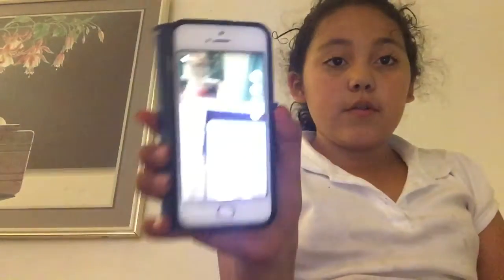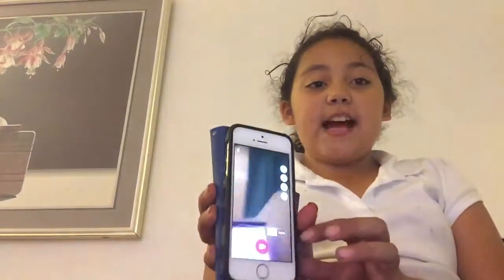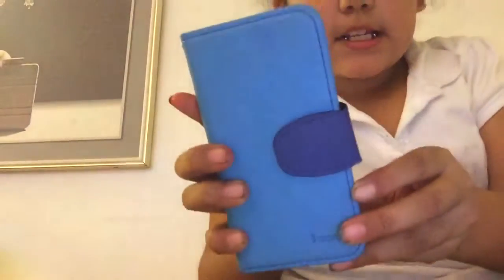How to do a musical.ly